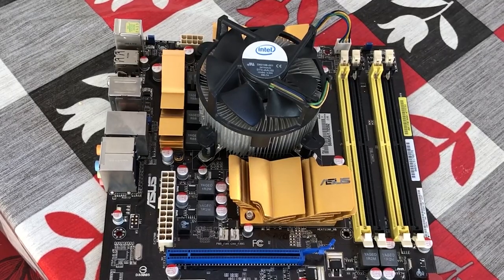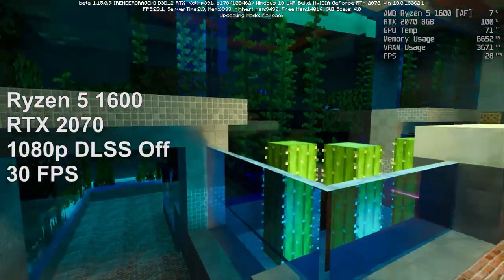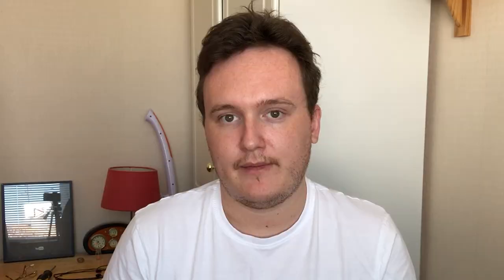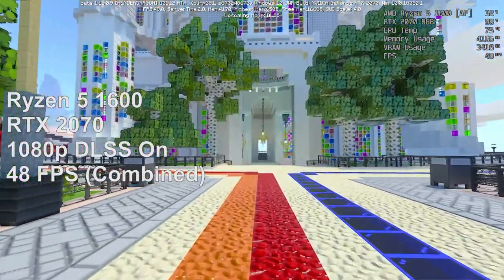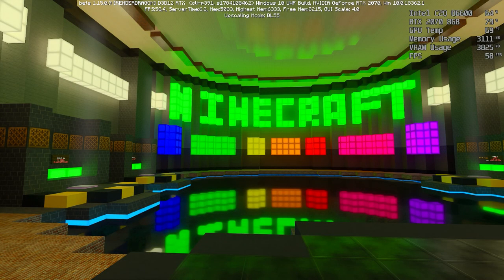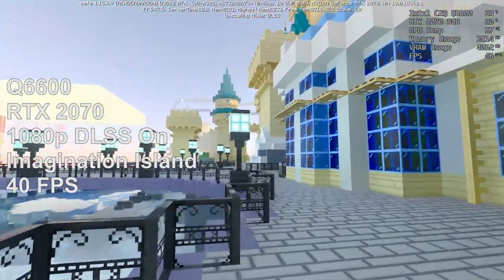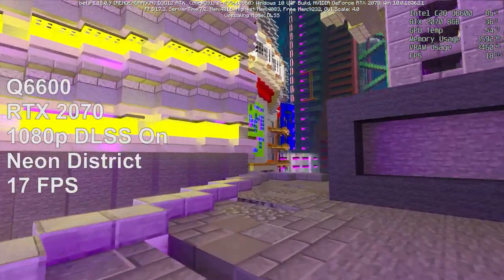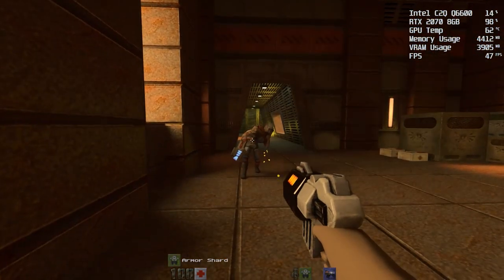Can You Play Minecraft RTX On a $10 Core 2 Quad?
Combining the Intel Core 2 Quad Q6600 and RTX 2070 doesn't make for a sensible configuration, but considering the fairly lenient CPU requirements for Minecraft RTX, I couldn't help but wonder just how well this old quad core processor held up.

After all, RTX Minecraft relies more on the fact that you have an RTX 2060 or better, so maybe we can achieve 60FPS after all?